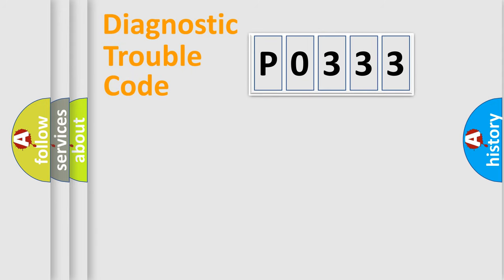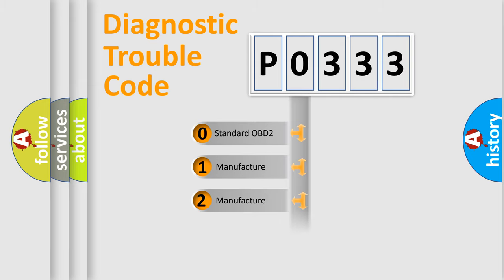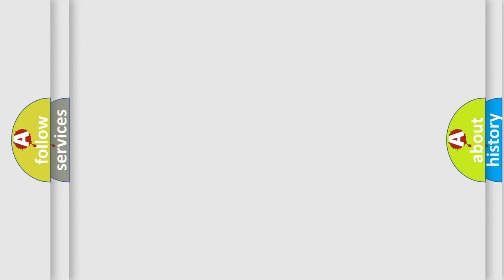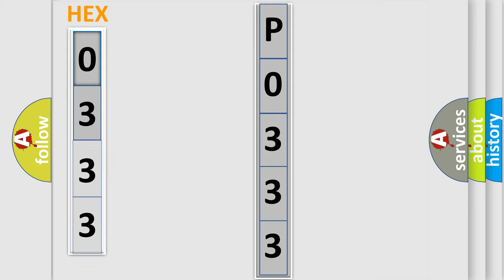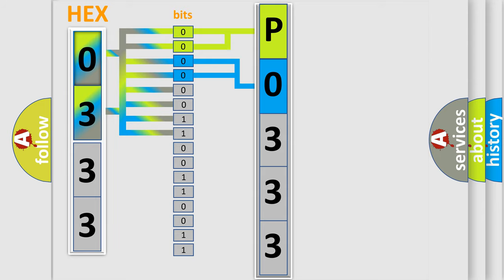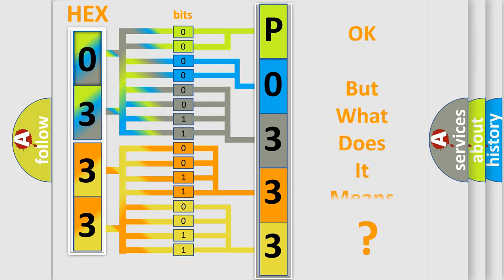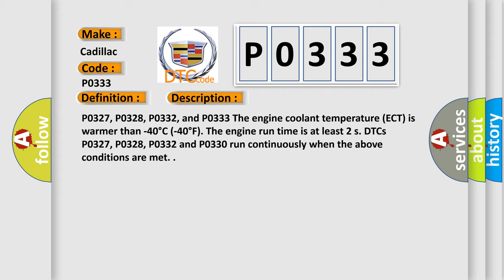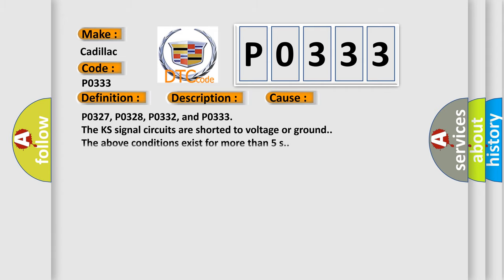DTC cadillac P0333 Short Explanation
Contents:
0:21 Basic DTC analysis according to OBD2 protocol standard.
1:48 Insight into programming
2:58 A diagnostically understandable description of the Diagnostic Trouble Code
3:05 Basic error definition

Make:
Cadillac
Code:
P0333
Definition:
Knock Sensor (KS) Circuit High Voltage Bank 2
Description:
P0327, P0328, P0332, and P0333 The engine coolant temperature (ECT) is warmer than -40°C (-40°F). The engine run time is at least 2 s. DTCs P0327, P0328, P0332 and P0330 run continuously when the above conditions are met.
Cause:
P0327, P0328, P0332, and P0333
The KS signal circuits are shorted to voltage or ground.
The above conditions exist for more than 5 s.